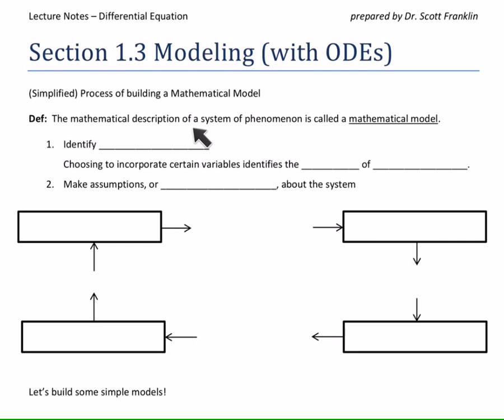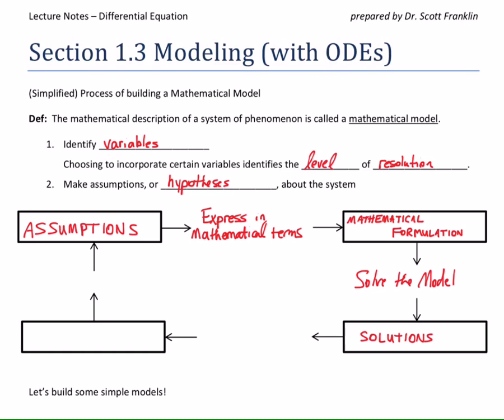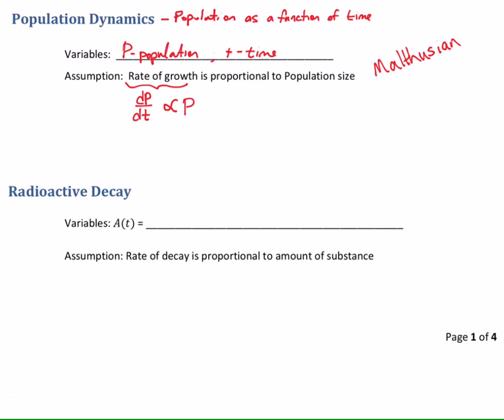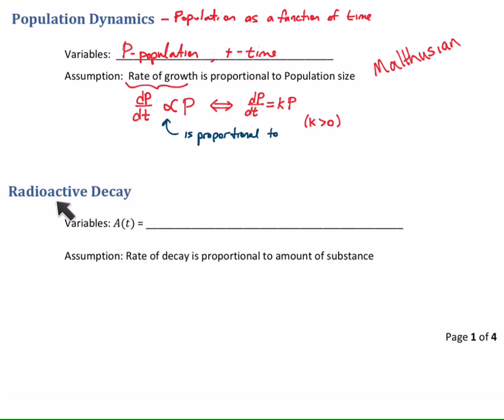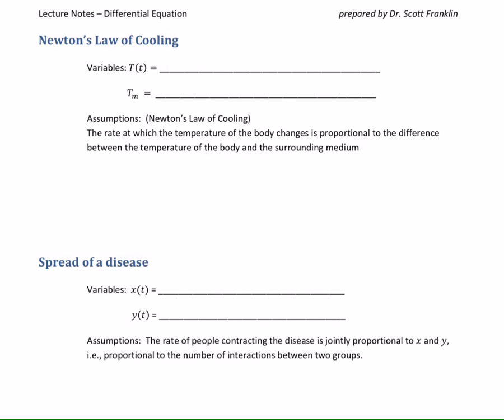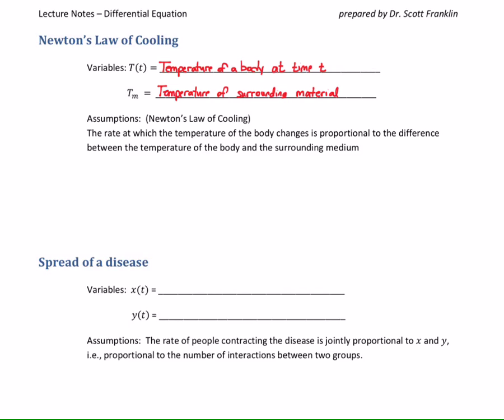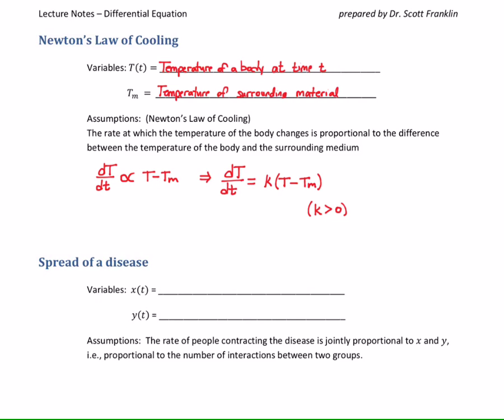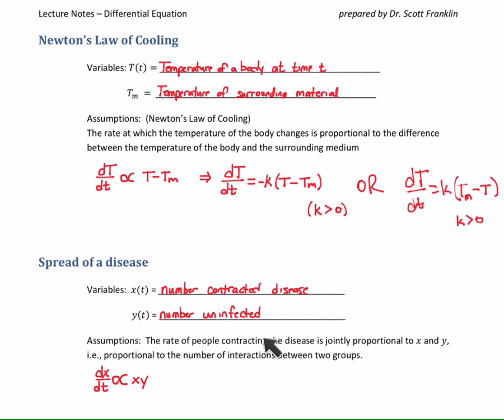Differential Equations - 1.3 Modeling (Lecture Part 1 of 2)